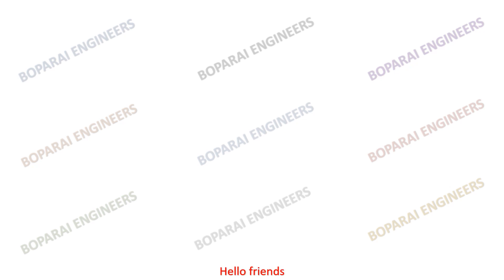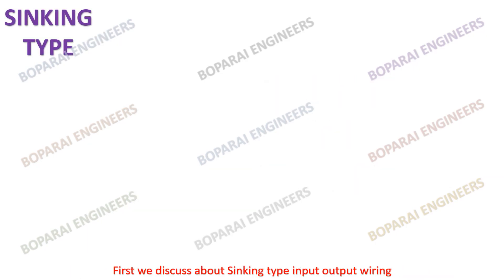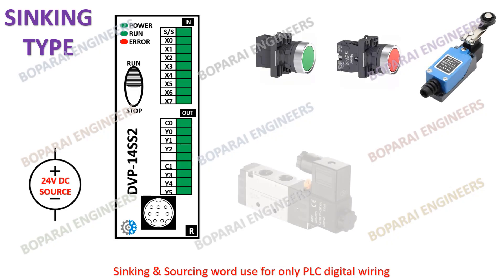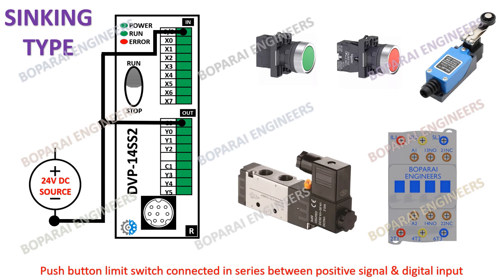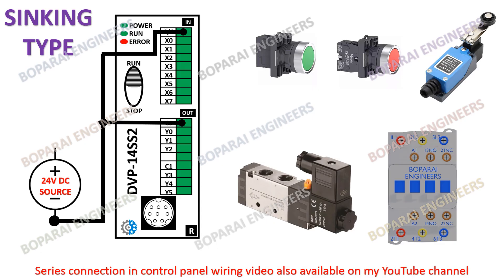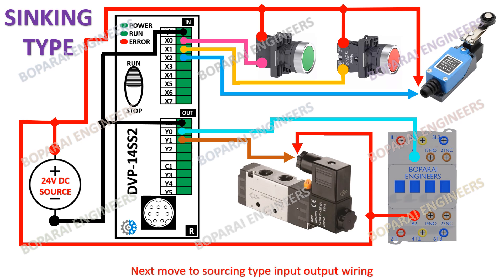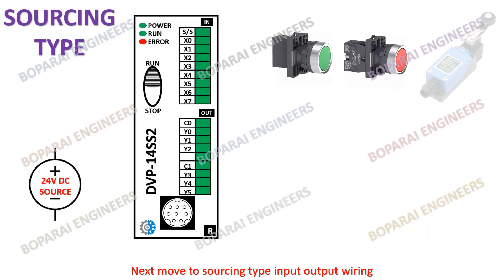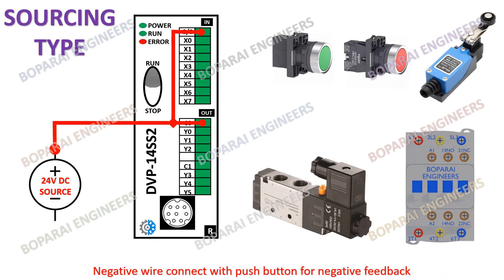PLC SINKING VS SOURCING WIRING